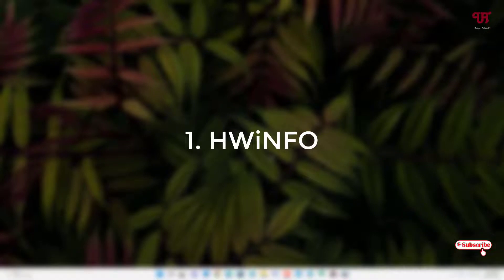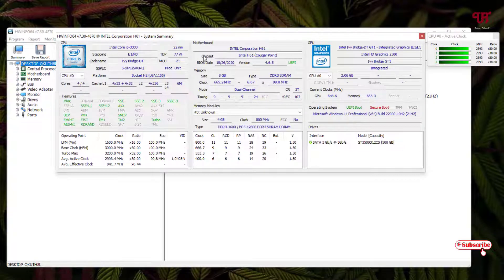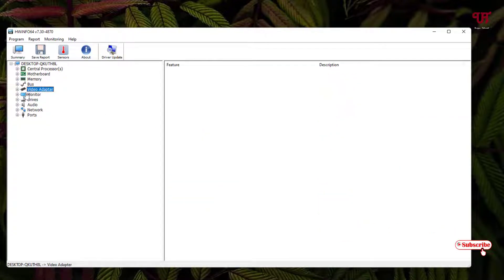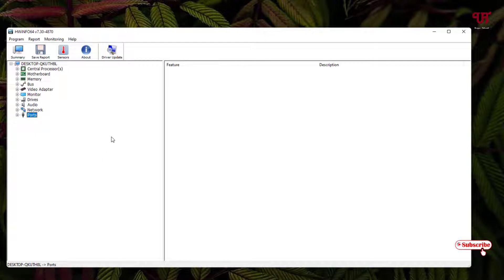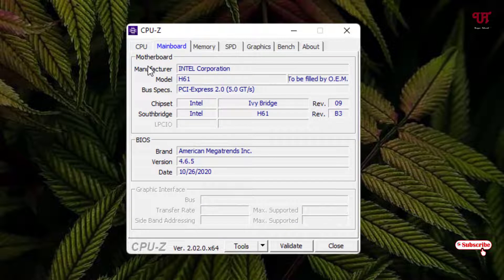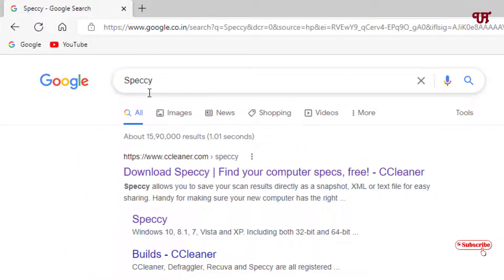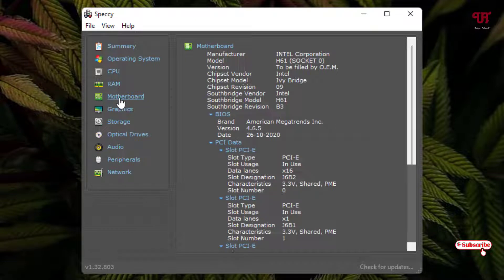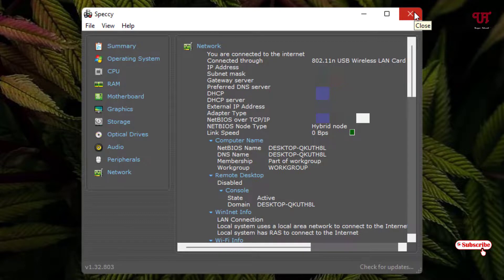3 Best free software to find complete Hardware Details of any Windows computer.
This video tutorial is all about 3 Best free software to find complete Hardware Details of any Windows computer.